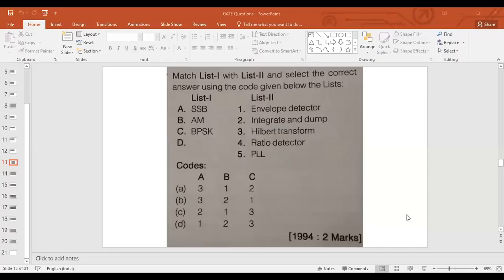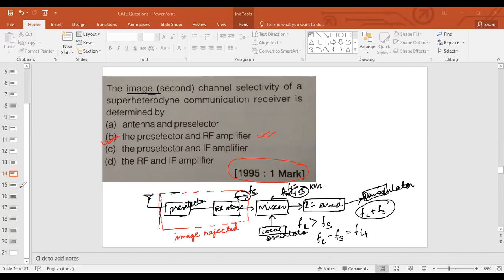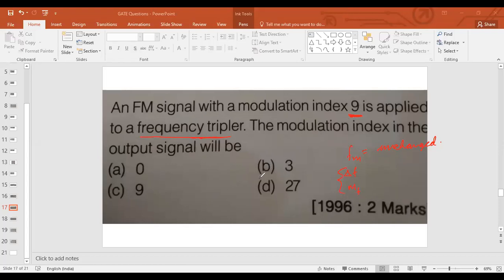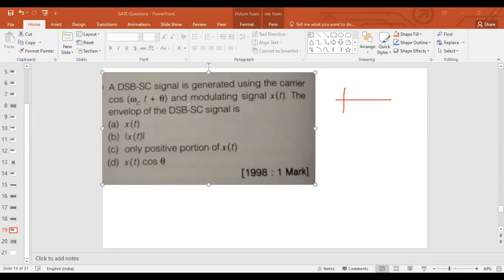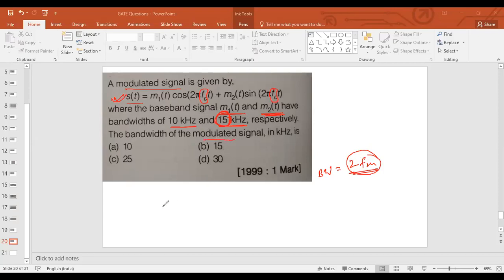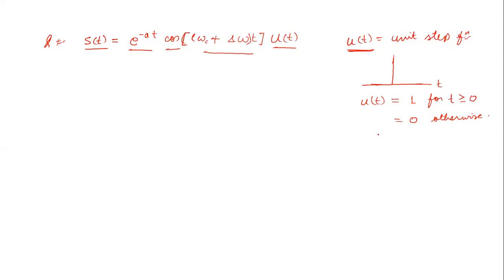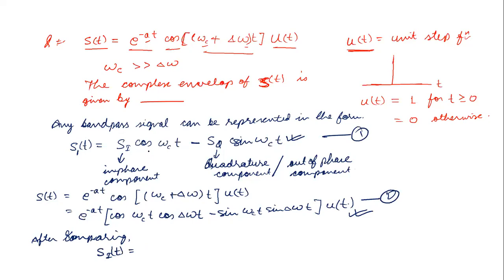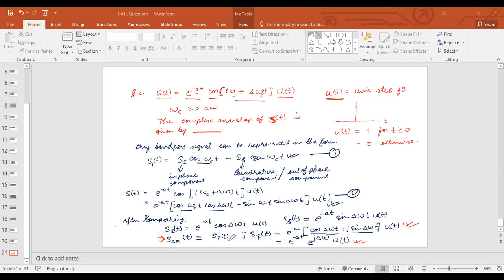Lec52 GATE questions